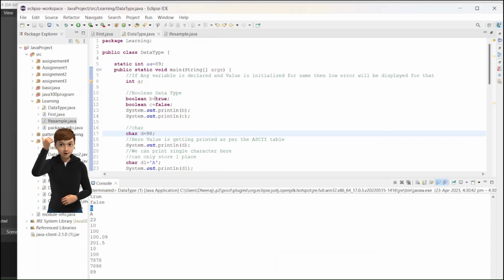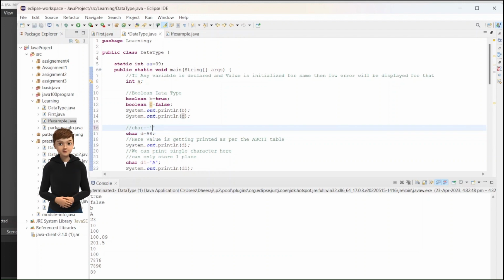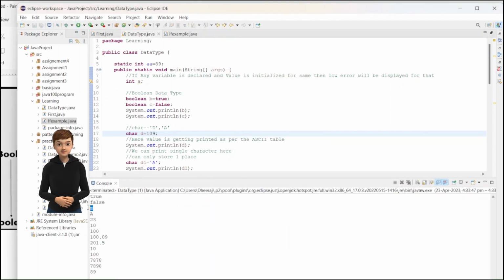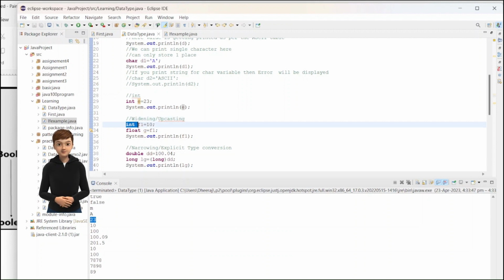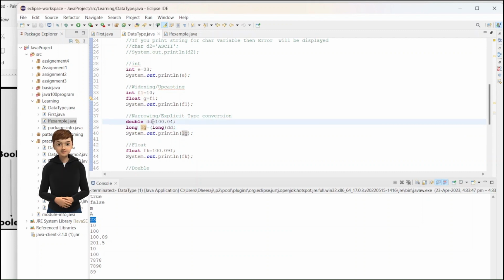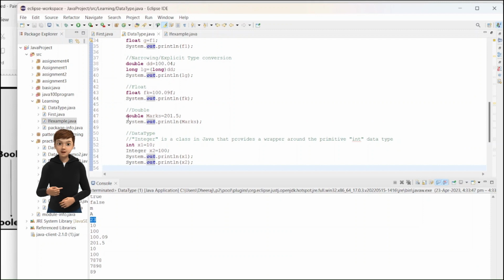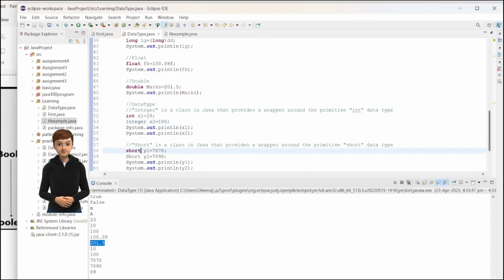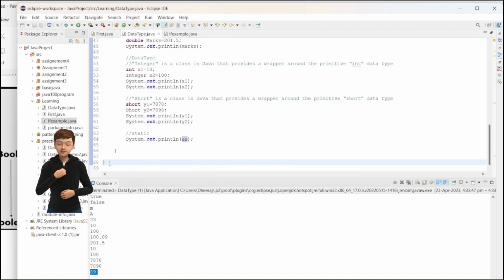Data Type Example in Java | Java Complete Tutorial Program